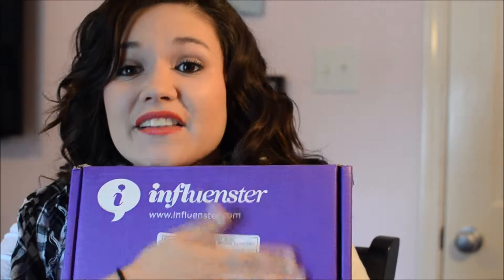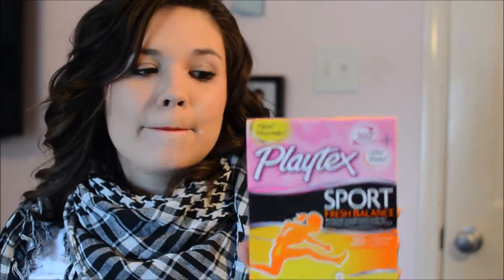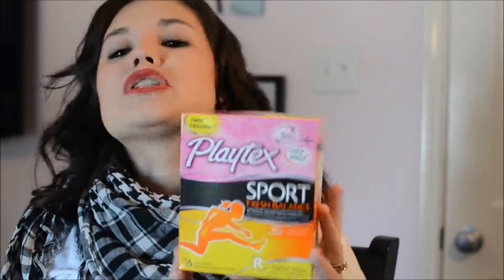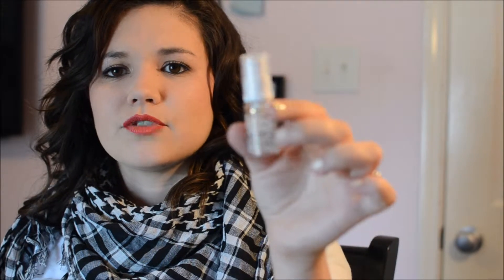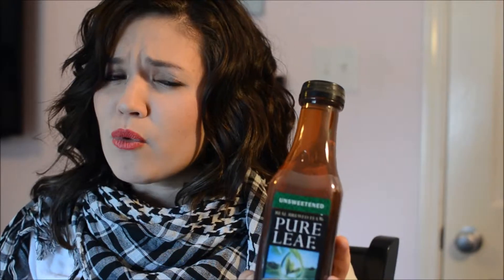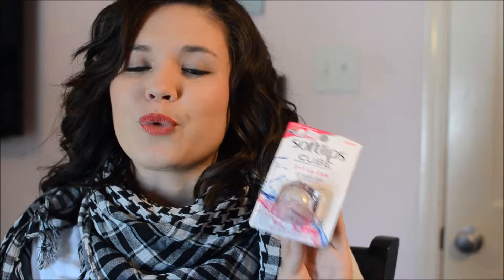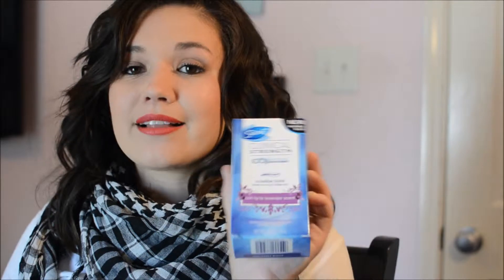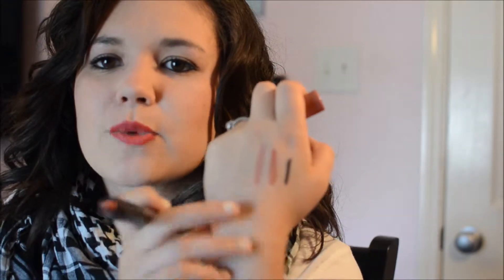Influenster Vitality VoxBox Unboxing